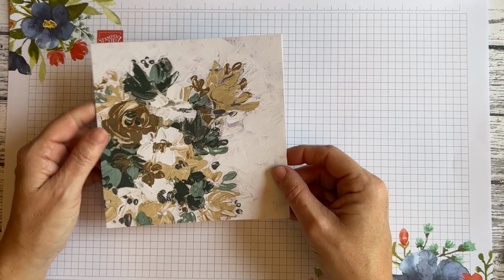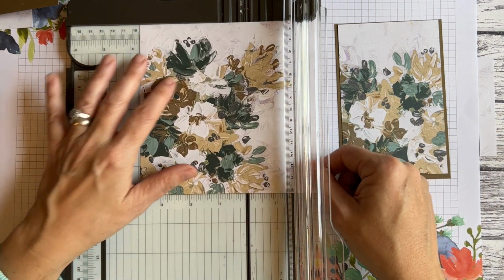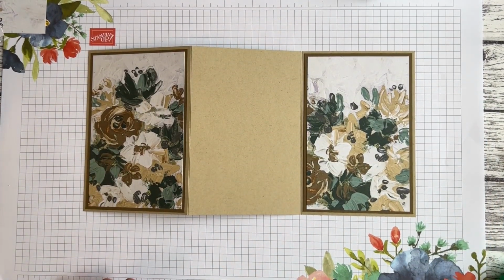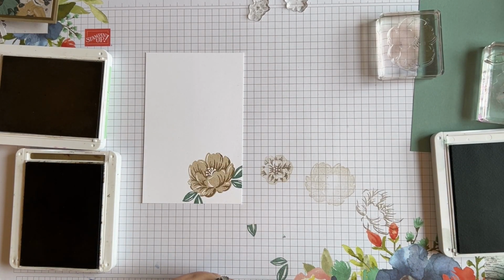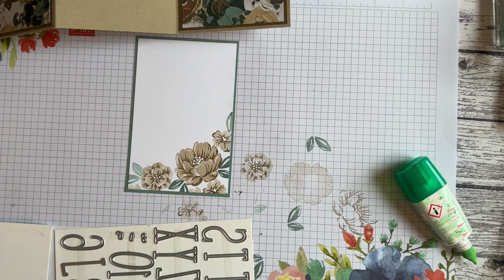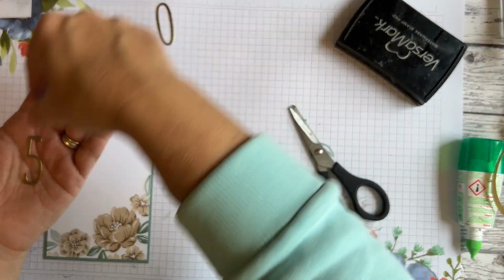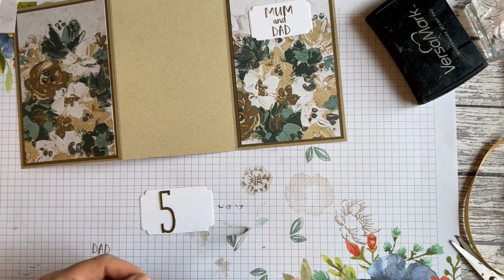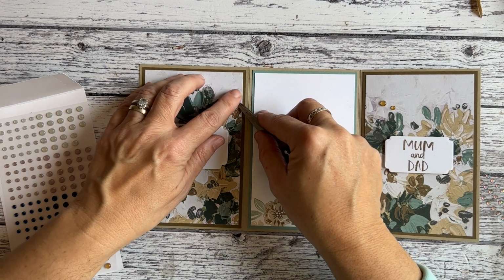Papercrafts & Piano Week 136 - Card making with The Paper Haven and Stampin' Up!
UK Stampin Up Demonstrator Julie Sutcliffe shares this project with you using Stampin' Up! products

SUPPLY LIST

To donate - I do most of my You Tube videos for free on my channel and anyone can access them, whether you have signed up for the class or not. If you wish to make a donation to help my channel grow in lieu of card tutorials then you can do so via my Paypal me

The Paper Haven
Office 1.04
Beck Mill
Reva Syke Road
Clayton
Bradford
BD14 6QY